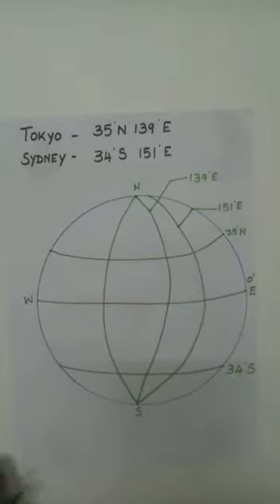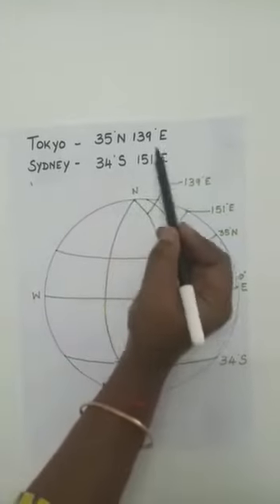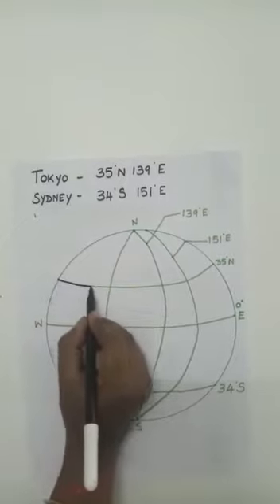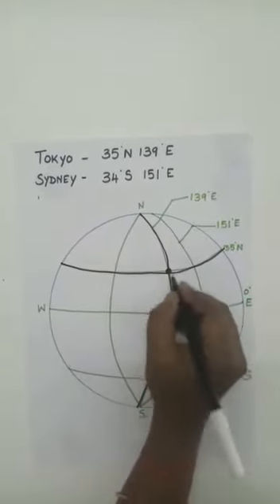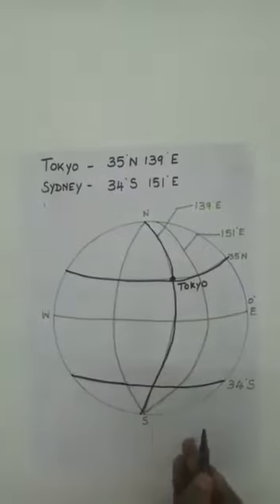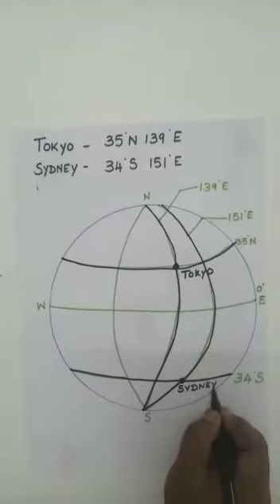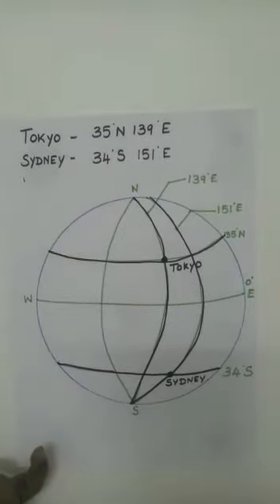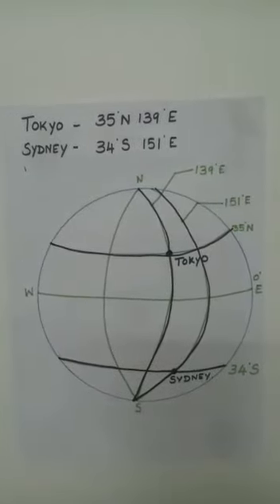Class 5 sst videos 2